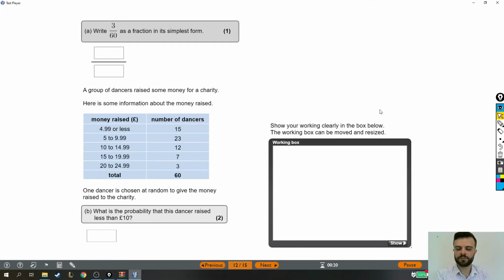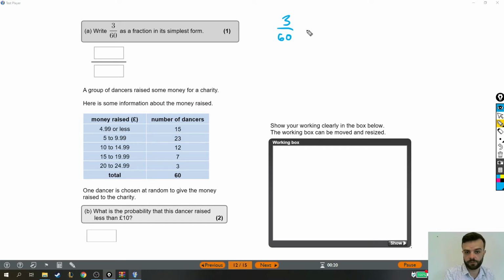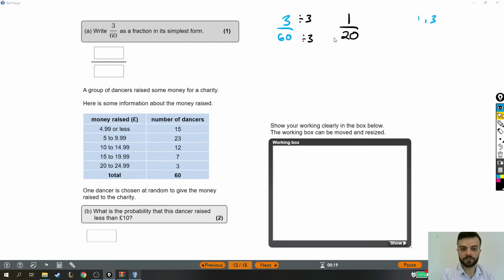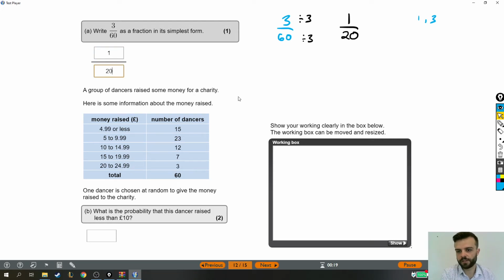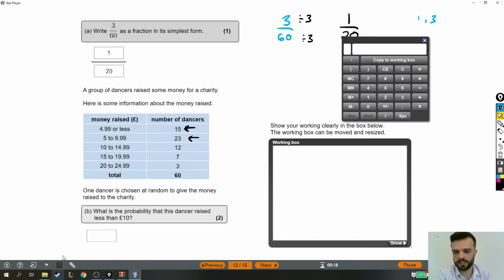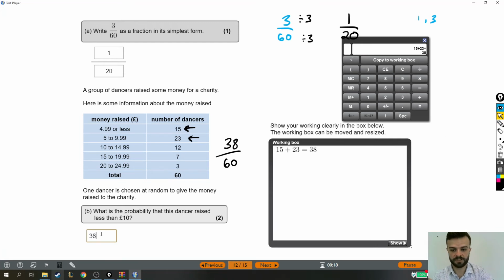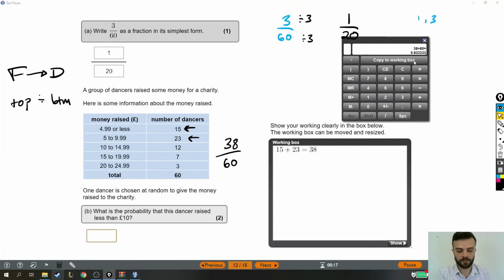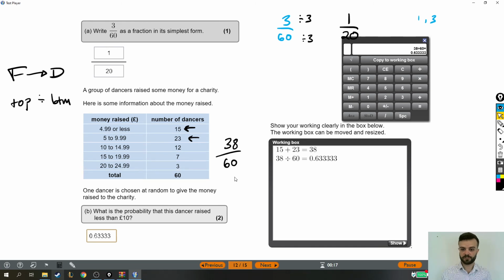Functional Skills Maths Exam Solution - Level 1 Practice Test 1 - Question 12